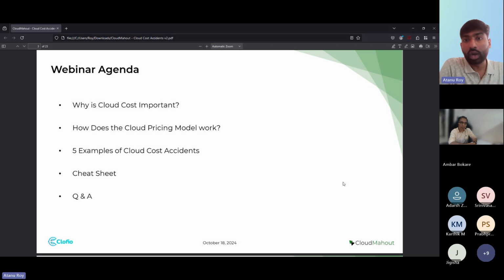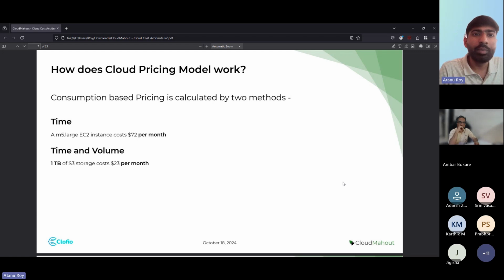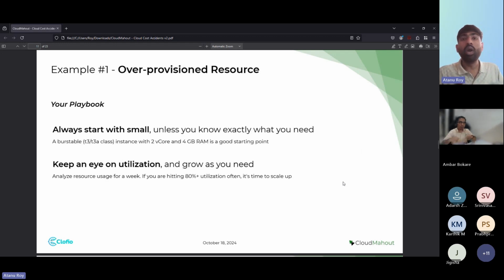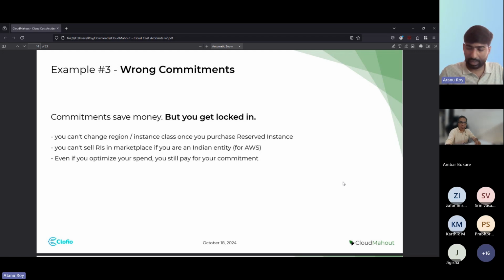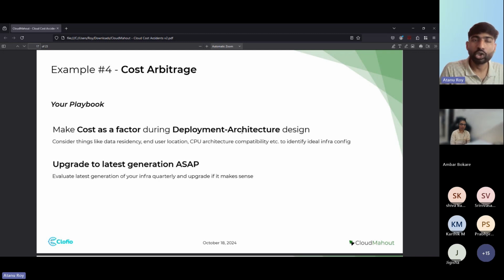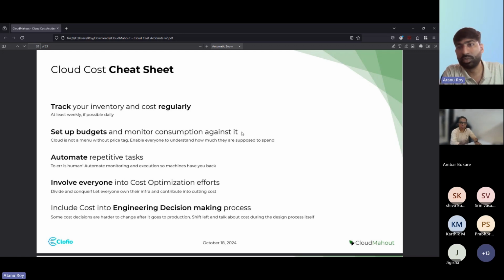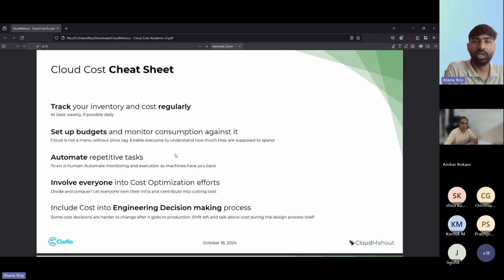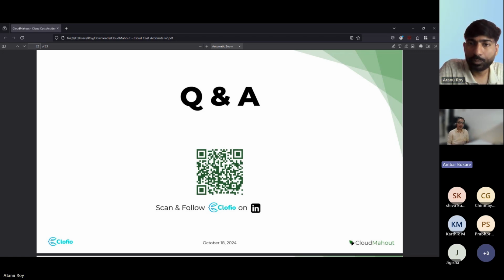Webinar #1 | Cloud Cost Accidents and How to Prevent Them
🔍 Cloud Cost Accidents and How to Prevent Them | Save Up to 80% on Cloud Costs

Learn how to optimize your cloud spending and avoid costly mistakes in this comprehensive webinar on cloud cost management. Perfect for startups, SMBs, and enterprises looking to reduce their AWS, Azure, and GCP costs.

⏰ Timestamps:
1:12 - Introduction
3:40 - Why Cloud Cost Matters
6:00 - Cloud Pricing Models Explained
11:30 - #1: Over-provisioned Resources
16:10 - #2: Idle Resources
20:40 - #3: Wrong Commitments
28:25 - #4: Cost Arbitrage
36:10 - #5: Optimized Configuration
41:55 - Cloud Cost Cheat Sheet
50:10 - Q&A

🎯 Key Topics Covered:

Why cloud costs consume 30-35% of revenue for most businesses
Understanding consumption-based pricing models
Real examples of cloud cost accidents and prevention
Practical playbooks for cost optimization
Tips for commitment planning (Reserved Instances)
Regional pricing strategies and cost arbitrage
Workload-specific configuration optimization

💡 Key Statistics:

Cloud spending projected to reach $1.5 Trillion by 2027
35% of enterprise cloud spend is wasted
Save up to 66% by optimizing dev/test environments
Achieve up to 72% savings with proper commitment planning

✅ Who Should Watch:

Cloud Engineers
DevOps Teams
IT Managers
Finance Teams
Startup Founders
Enterprise Architects